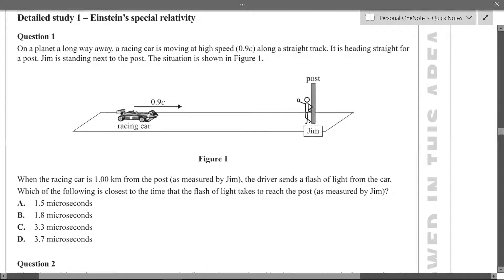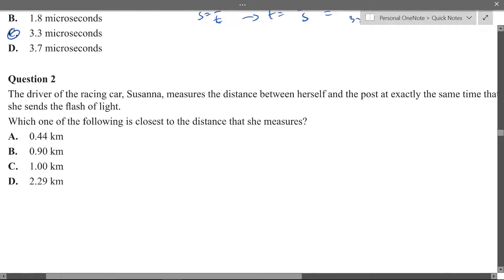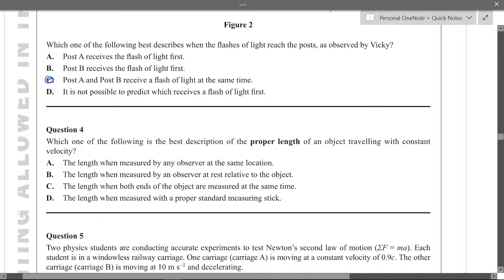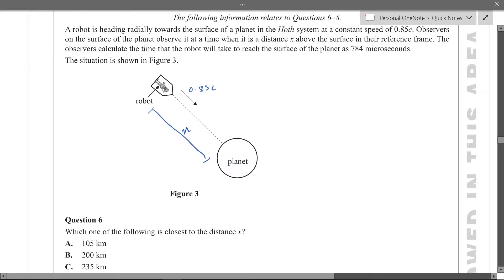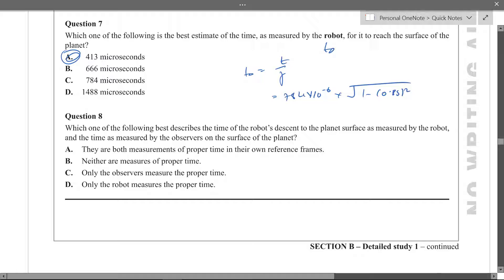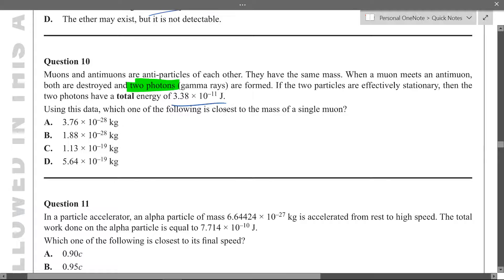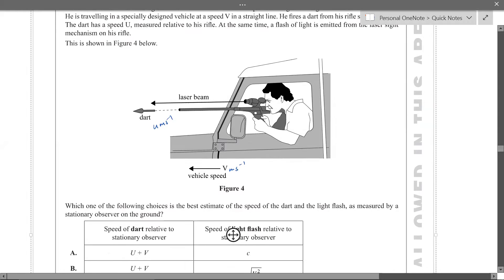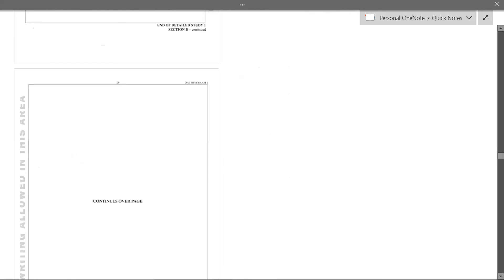VCAA 2010 Physics Exam 2 : Einstein's Special Relativity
Dr. U Education provides you a vast area of educational videos including Math Method, Specialist Math, Physics and general Math. Dr. U teaches these subjects to the real depth and give students the right understanding of the topic. More importantly, he wants you to build up your knowledge logically rather memorizing the concepts. He always wants you to have these skills in your blood.

If you have any questions or concerns, you can contact Doctor U Academy at any time. We are always happy to assist you.

Thanks Anuji for your discussion.

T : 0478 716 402